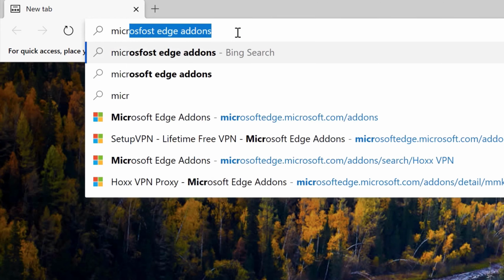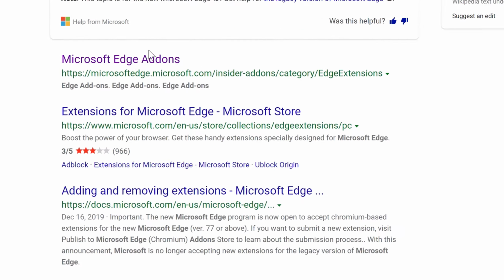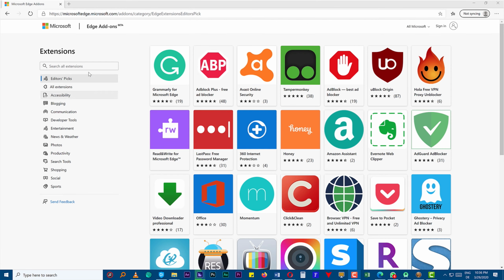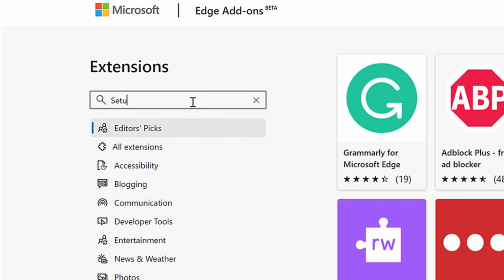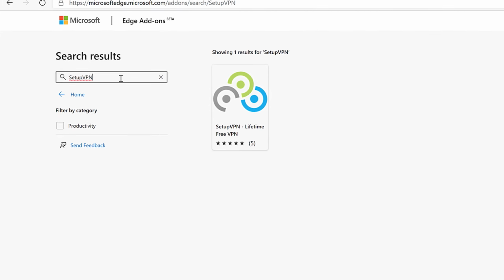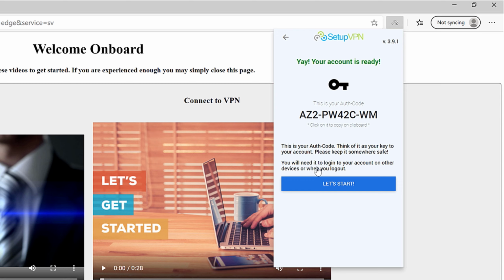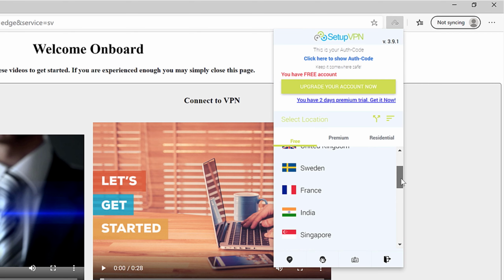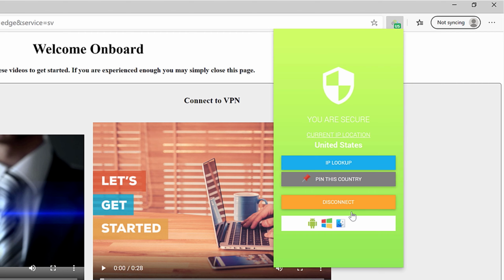SetupVPN - How to Install SetupVPN for Microsoft Edge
This video shows how you can easily install SetupVPN in Microsoft Edge. With just few clicks, you can install it.